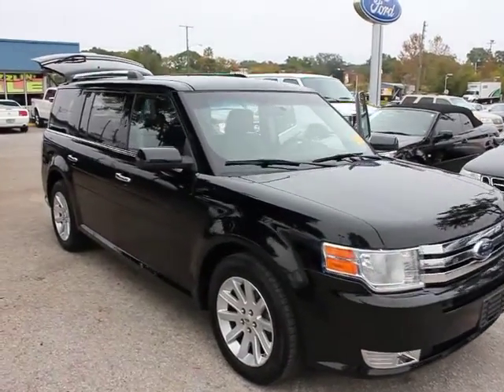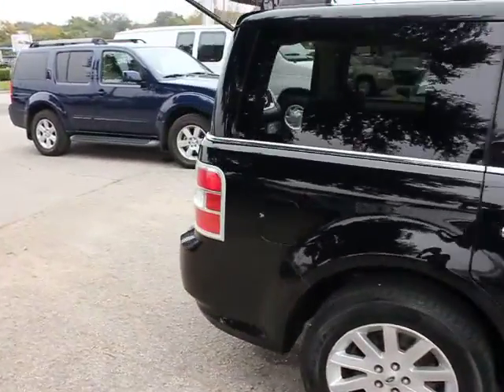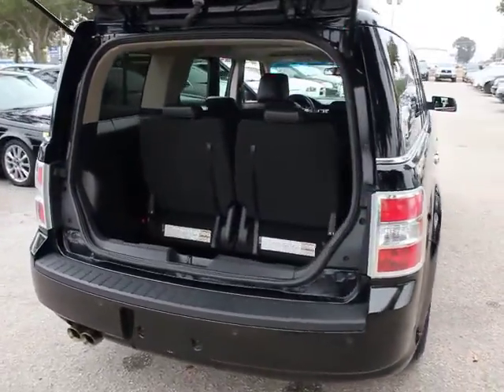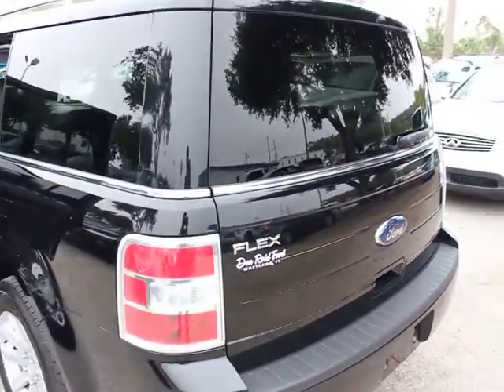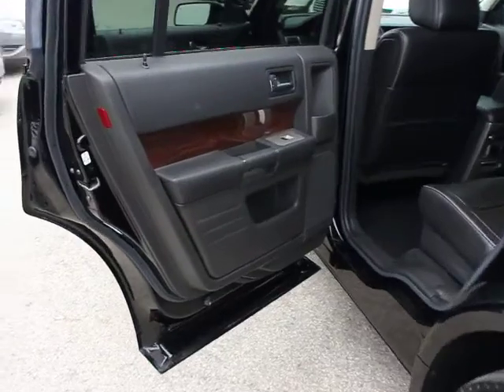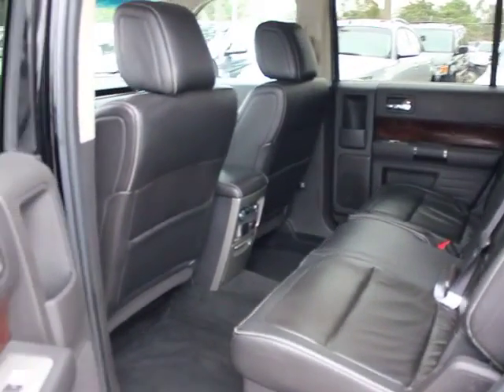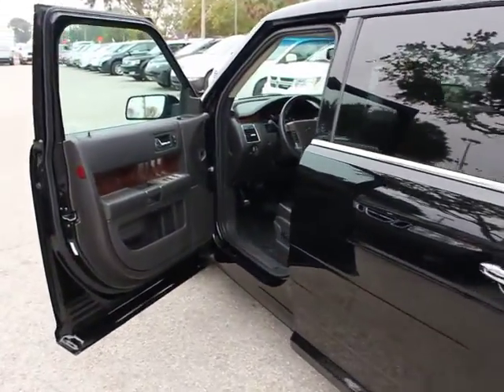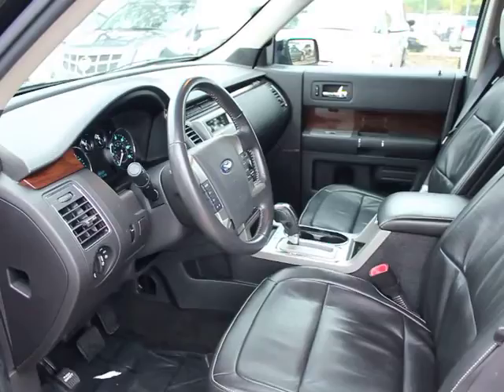2009 Ford Flex - Sedan Orlando FL T3381A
2009 Ford Flex SEL

DonReidFord
1875 S. Orlando Ave